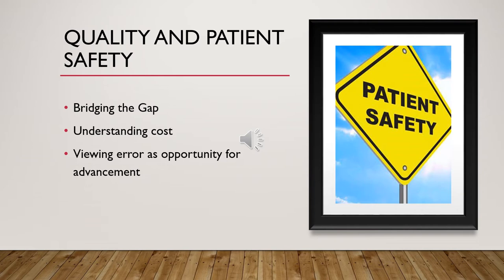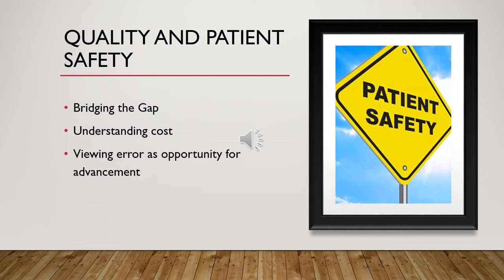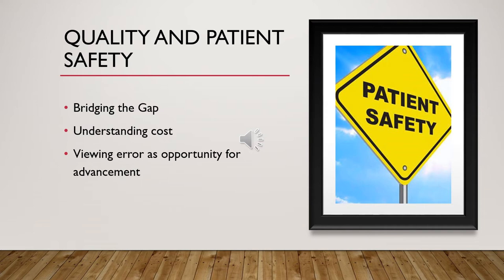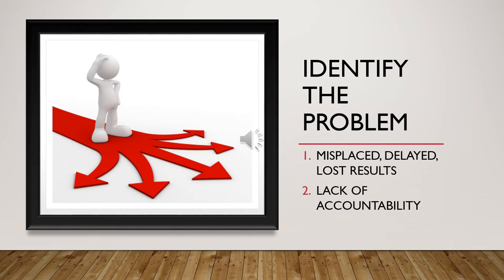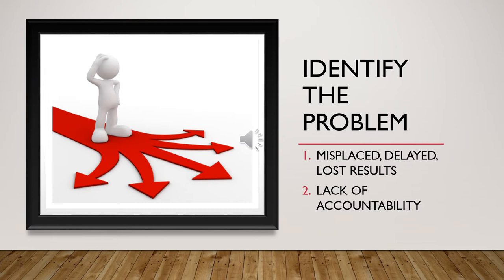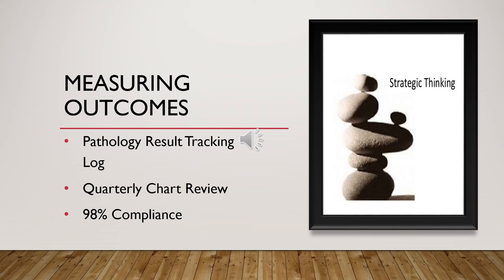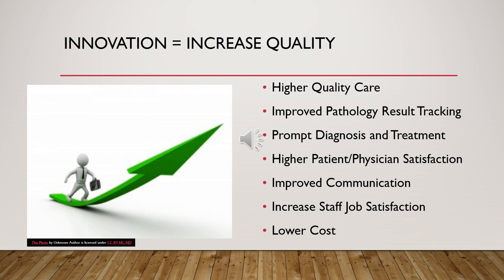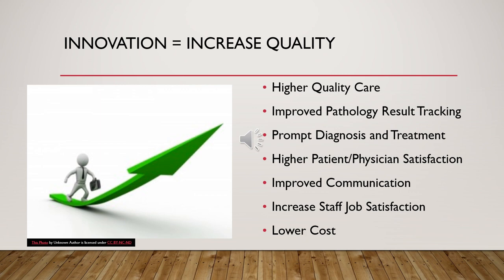The Role of the Nurse Leader in Healthcare Quality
This is a brief powerpoint presentation about the role of the nurse leader in healthcare quality as it pertains to untracked pathology results and methods to improve quality care.